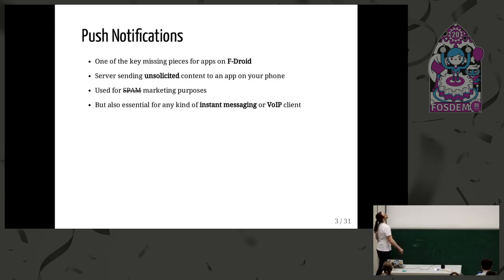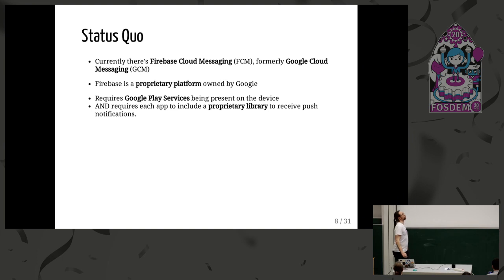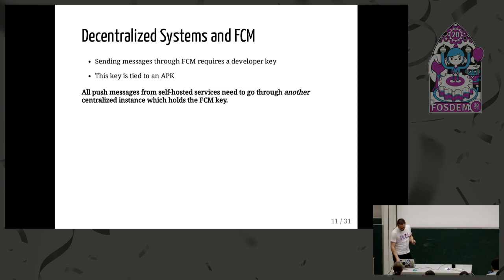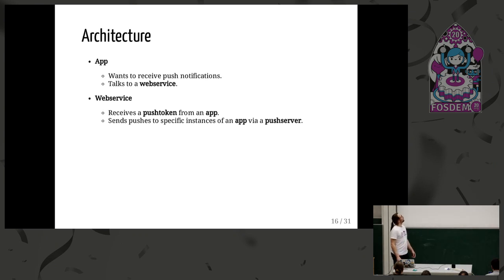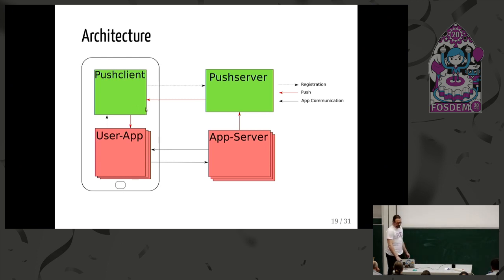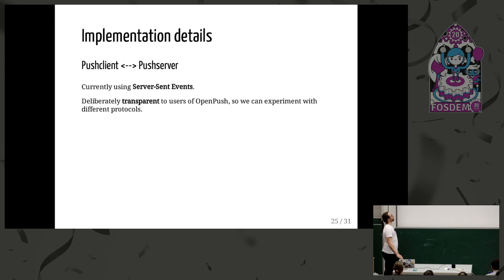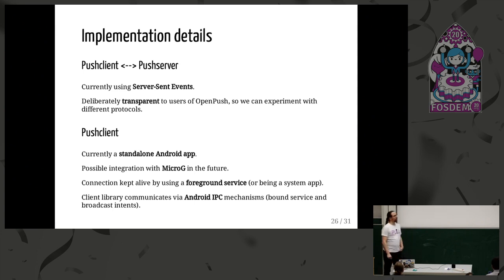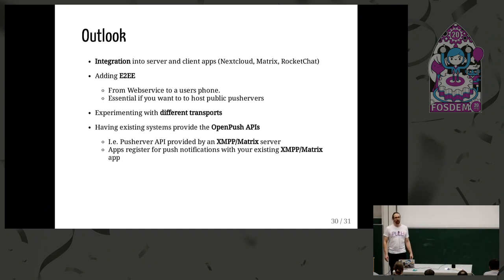OpenPush Introducing a Free, Decentralized Push Messaging Framework for Android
by Marcus Hoffmann

Push messages are an essential part of connected mobile devices. They are also one of the critical missing pieces in the open source Android ecosystem.
Until now, free Android apps would either need to implement their own push notification system, do without any push messaging or use the proprietary Google Cloud Messaging service.
In this talk I will introduce OpenPush, a free and open source, self-hosted and decentralized replacement for Google Cloud Messaging.
We expect both a long battery life and instant notifications from our mobile devices.
When implementing your own mobile push functionality you can usually optimize for either of these goals.
This is especially true if the user is running multiple applications which each come with their own persistent on-going connection for push notifications.
Wanting to combat the battery drain associated with maintaining multiple connections Google introduced the Google Cloud Messaging (GCM) framework which recently has become Firebase Cloud Messaging (FCM). Firebase Cloud Messaging relies on the availability of the proprietary Google Play Services Framework on an Android device. Using FCM also requires the inclusion of the proprietary FCM client library into open source Android apps like Signal, Wire or even Firefox, which makes them effectively non-free software which cannot be distributed via the fully free F-Droid software repository.
Additionally all push notifications delivered via FCM need to pass through Google's servers leaving a metadata trace, even if it's an empty wakeup event or if the content of the message is encrypted.

In this talk I'll present a self-hosted, free alternative push messaging implementation which can either run alongside or as a replacement to FCM.
The talk will give a general architecture overview as well as walk through the design and implementation challenges of a push messaging service.

Further I'll present how OpenPush can be used by different projects and discuss some additional ideas on how the wider ecosystem could look like in the future.

Room: UA2.220 (Guillissen)
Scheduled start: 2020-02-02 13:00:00